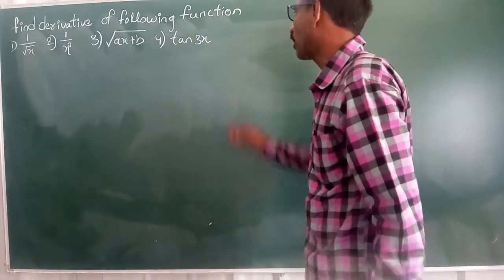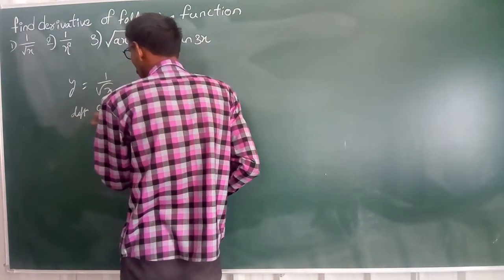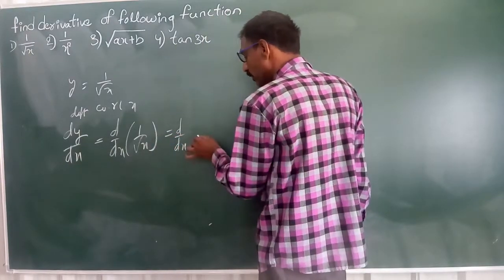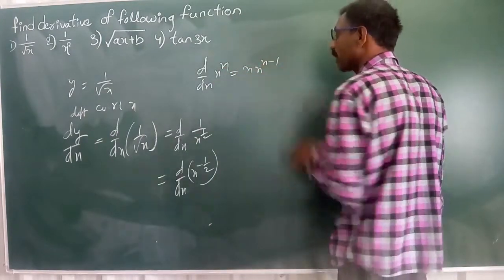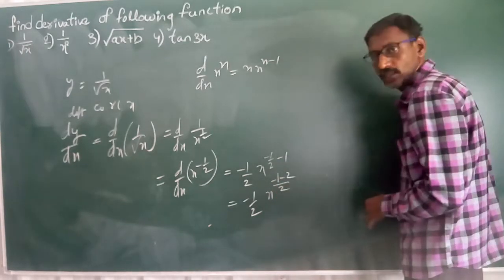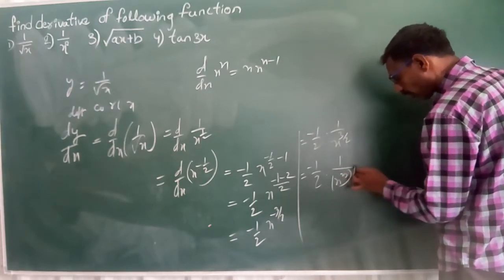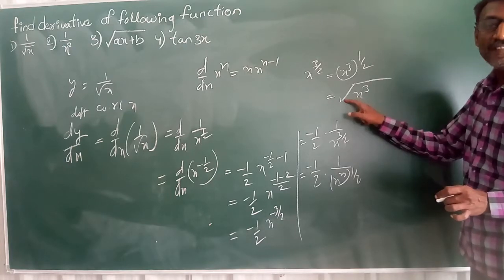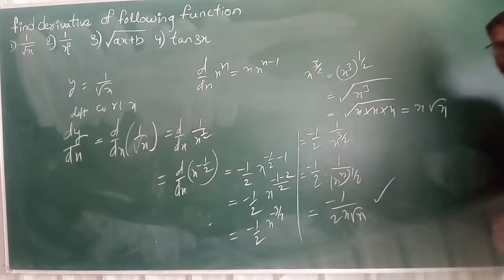differentiation basics for intermediate and polytechnic